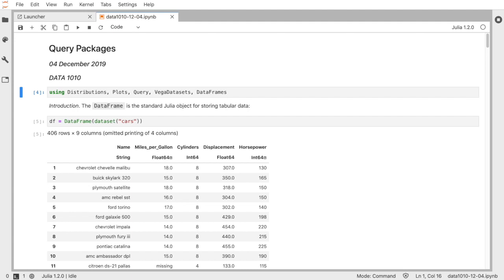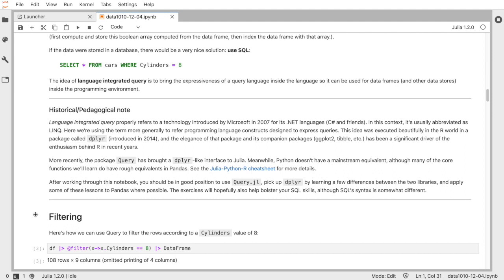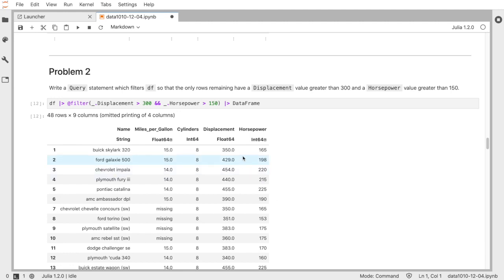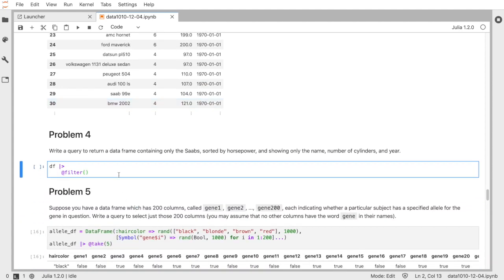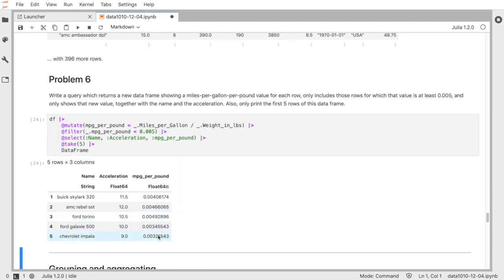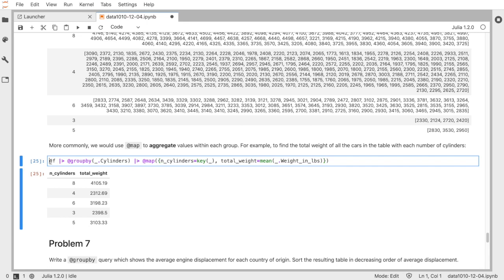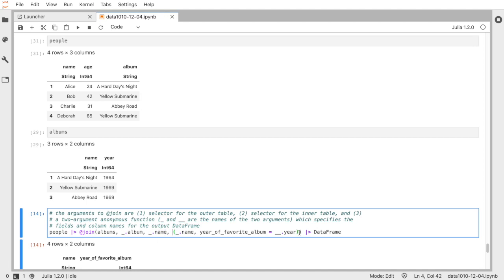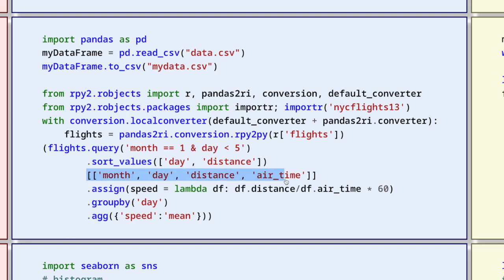DATA 1010: Day 35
Query packages (Query.jl, dplyr, pandas)